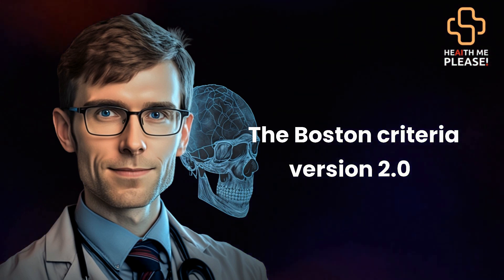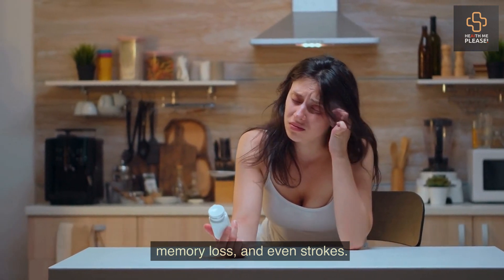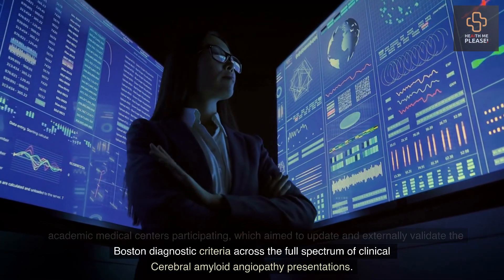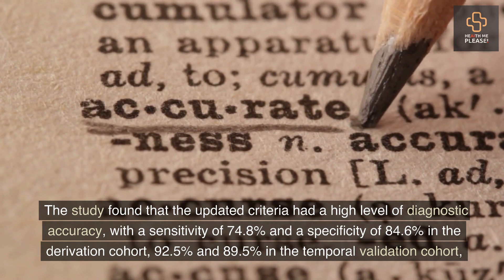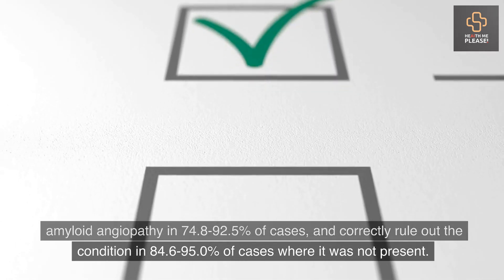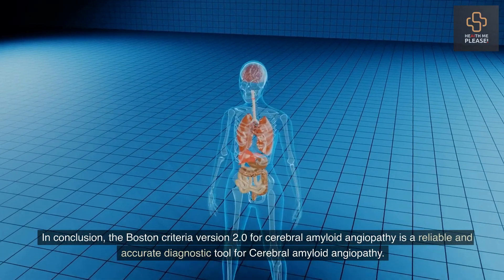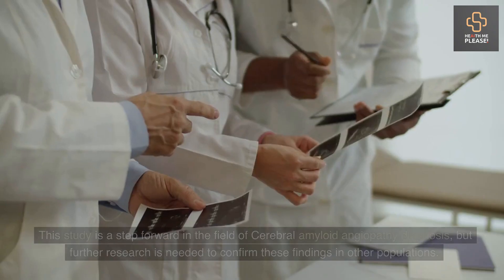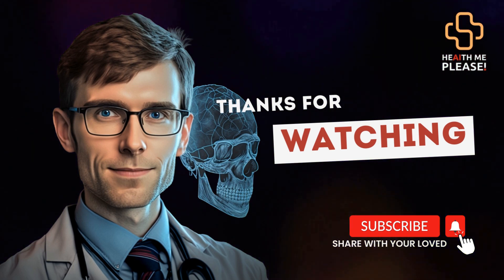Ep. 12 What's new: New Study on the Boston Criteria Version 2.0 for Cerebral Amyloid Angiopathy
In this video, we will discuss a recent study that was published in the Lancet Neurol journal, titled "The Boston criteria version 2.0 for cerebral amyloid angiopathy: a multicentre, retrospective, MRI-neuropathology diagnostic accuracy study." The study aimed to update and externally validate the Boston diagnostic criteria for Cerebral amyloid angiopathy (CAA), a condition in which amyloid protein, which is typically found in the brain's blood vessels, begins to build up and cause damage. The study found that the updated criteria had a high level of diagnostic accuracy, with a sensitivity of 74.8% and a specificity of 84.6%. This is a significant finding, as it shows that the updated Boston criteria are a reliable and accurate tool for diagnosing CAA. Although this study is a step forward in the field of CAA diagnosis, further research is needed to confirm these findings in other populations."